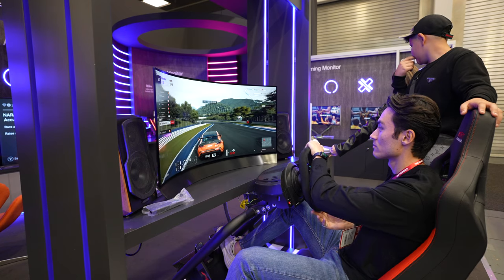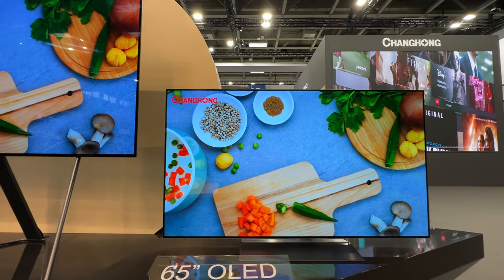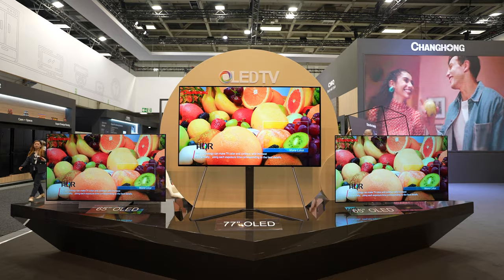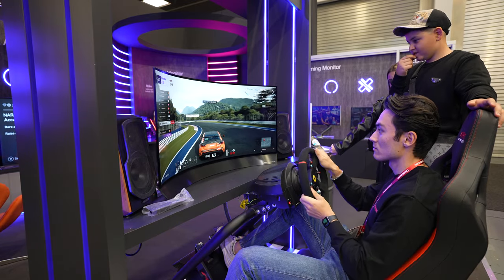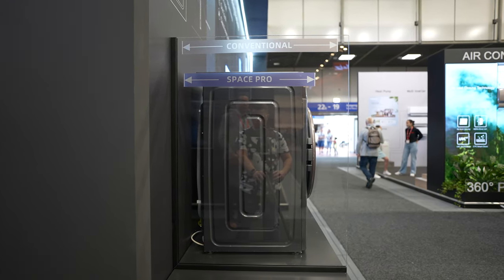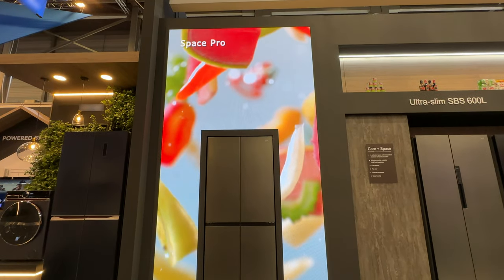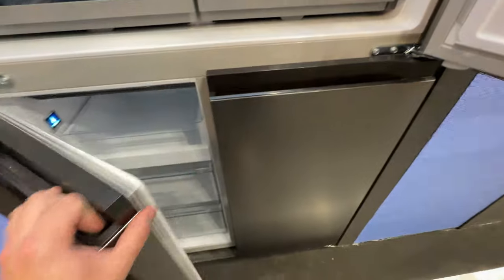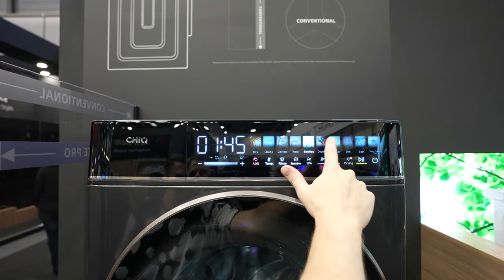CHiQ at IFA 2023 - TVs, Monitors, Space Pro Series, and More!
I had a chance to check out some interesting new products made by CHiQ at the IFA tech show in Berlin.

I will cover my favorites: a 65” Atlantis and a massive 77” Portrait of Poetry OLED TV, a 27” Eternal Orbit and a 45" Star Ring OLED gaming monitor, and the latest Space Pro Series appliances: a washing machine and a refrigerator.

00:00 Introduction
00:42 OLED TVs
02:48 OLED Gaming Monitors
04:14 Space Pro Series Appliances
07:56 Overall Impressions